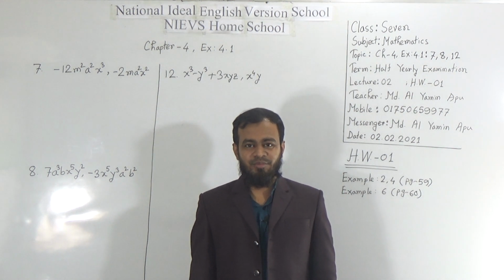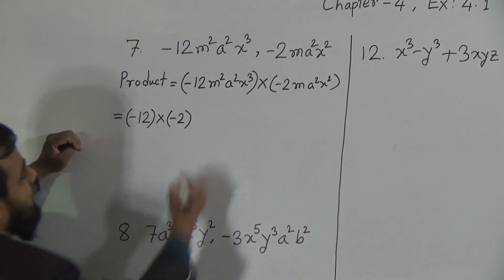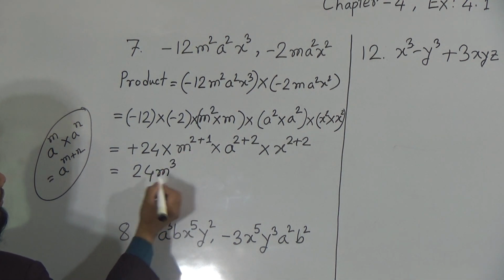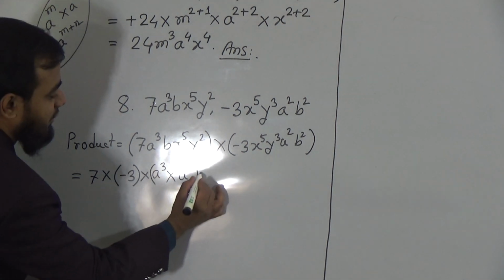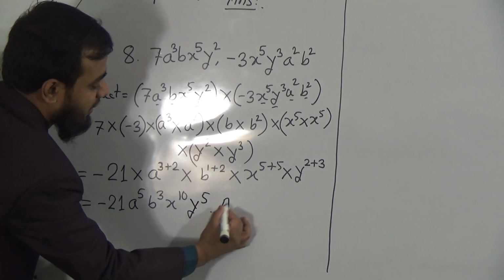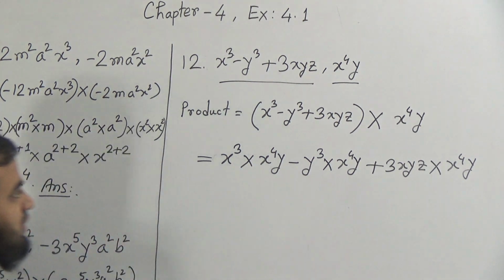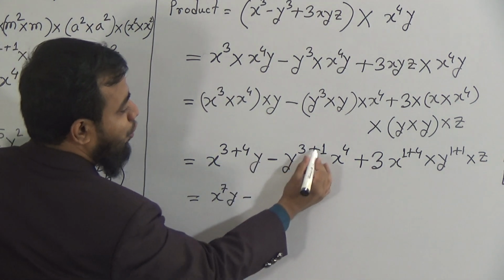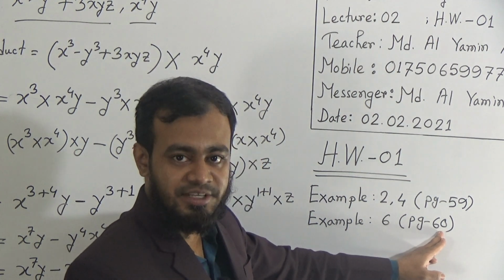Class: Seven, Subject: Mathematics (Lecture- 02),Topic: Ch-4, Ex: 4.1: 7, 8, 12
Class: Seven
Subject: Mathematics (Lecture- 02)
Topic: Ch-4, Ex: 4.1: 7, 8, 12